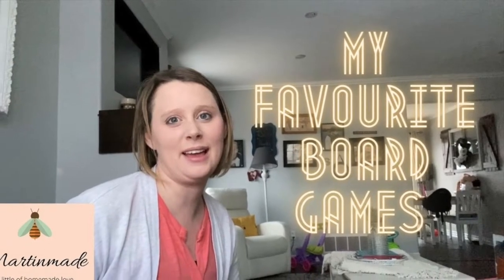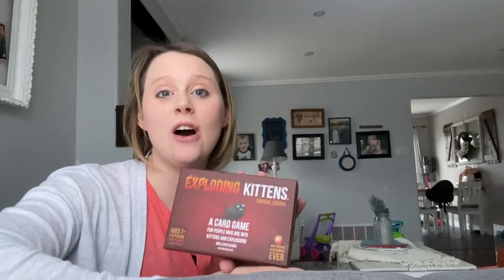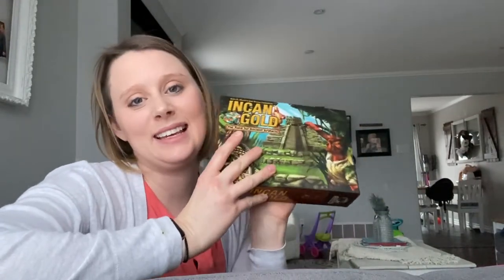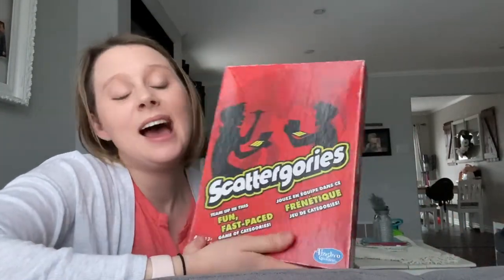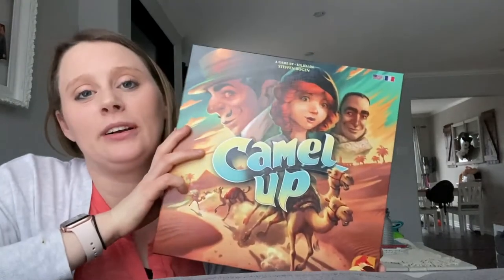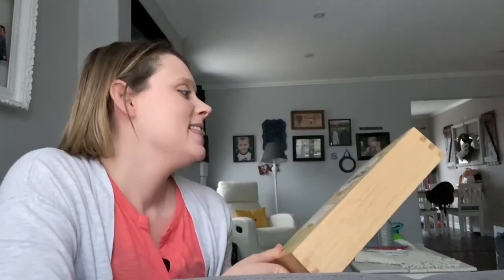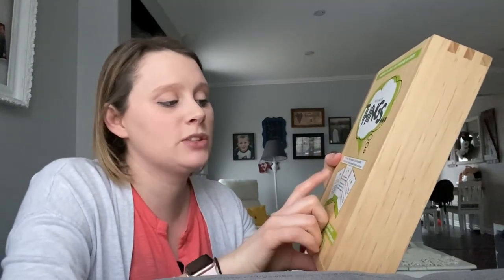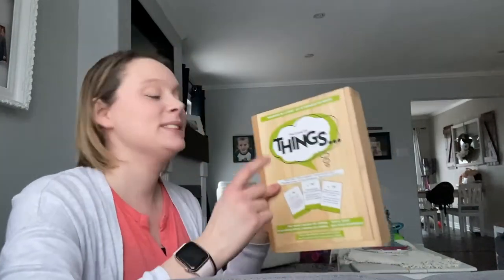My Favourite Board Games | MARTINMADE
What are your favourite board games??? I thought I would share mine with you. I think my favourite games change throughout the years. We get new games so they change all the time. I have enjoyed these games over the past few years and thought you might be looking for some new board games to play. Are you a board game player?

Exploding Kittens:

Incan Gold:

Camel Up:

Games of Things:

Settlers of Catan:

Throw Throw Burrito:

~ MARTINMADE:

Hello! My name is Stephanie. For years now my husband and I have desired more then anything to use the talents that God has given us to help others. We have desired for a long time now to one day have a home where we can be self sustaining. We will give you how to, DIY, recipes, money saving tips, organization and home decor. My husbands name is James and we have one son named Silas and one daughter named Cherith. We hope this channel will inspire you to try things you want to try and reach for things you think you could never do!

~ SPECIAL EXTRAS:

~ CAMERAS:
iPhone 11 in Green (teal)
64 GB

Please go and check out his work here:
His Youtube channel:
@Andrik Langfield